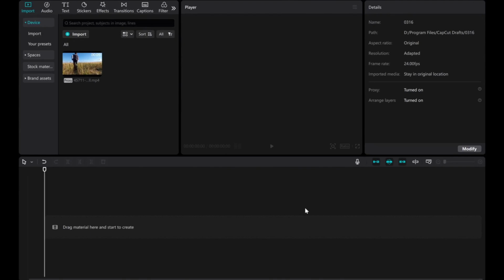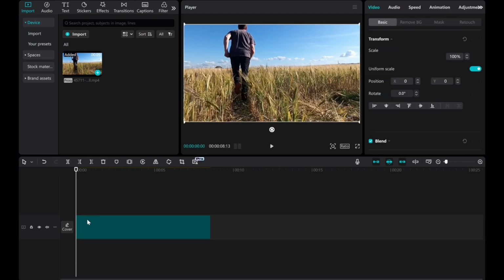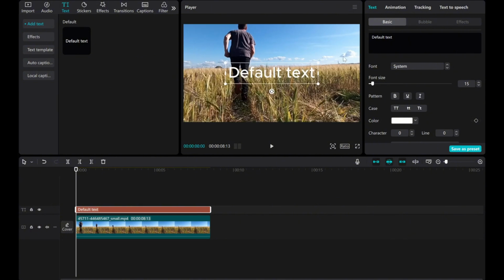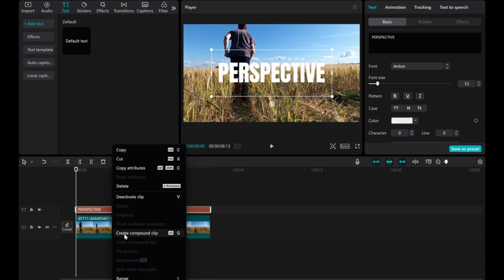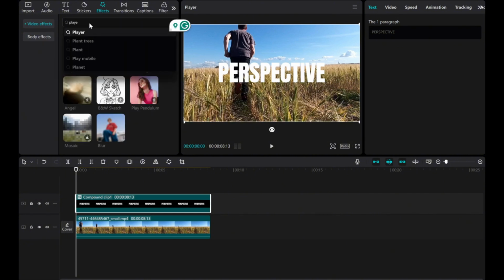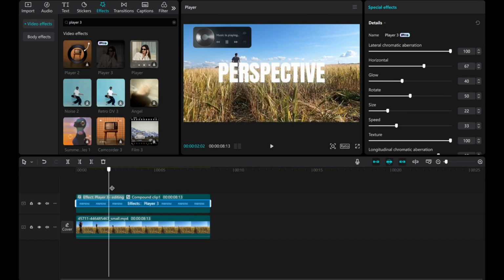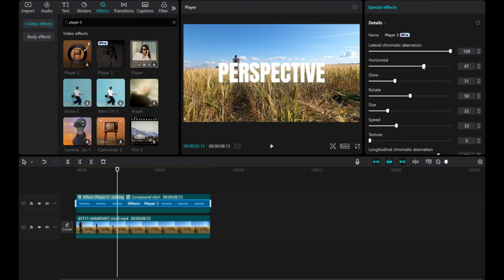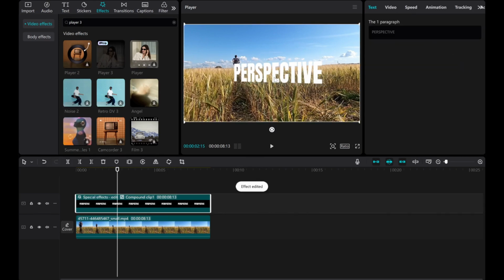Creating Perspective Text in CapCut PC with New Features | Step-by-Step Guide!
Unleash your creativity and elevate your video editing skills with the latest features in CapCut PC!